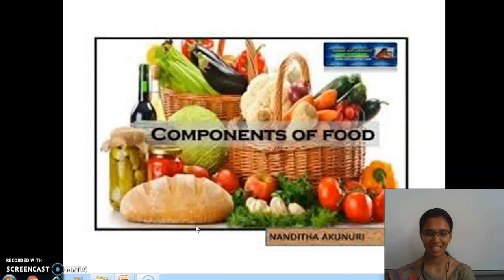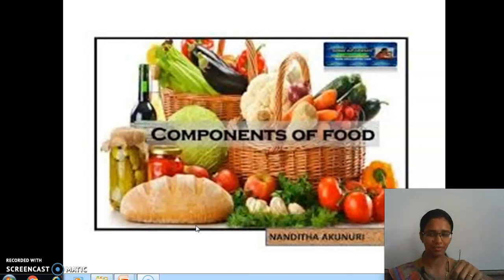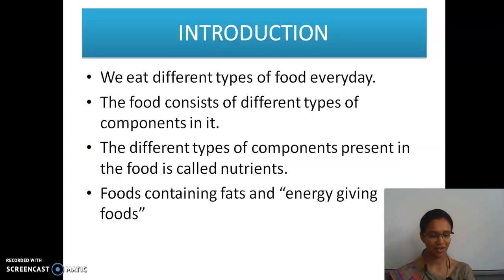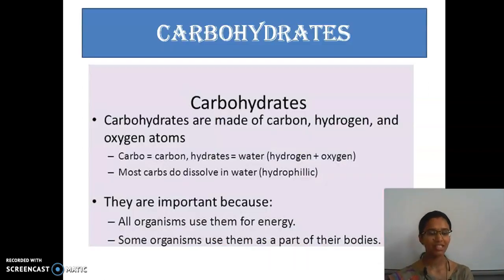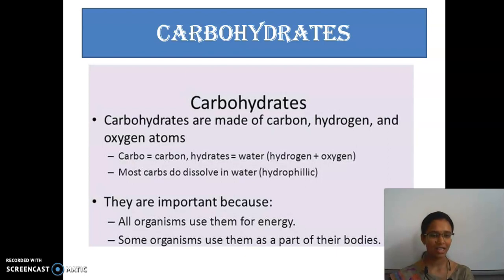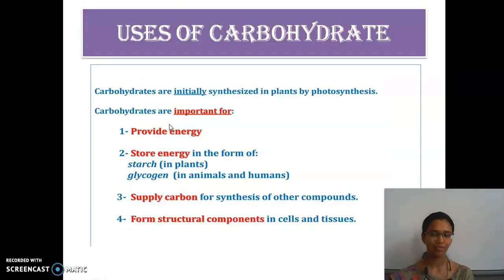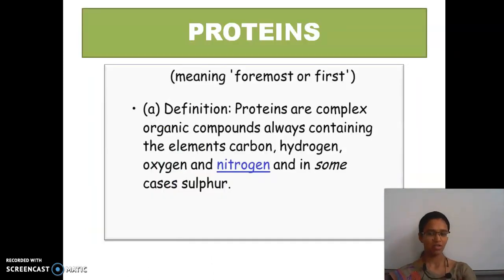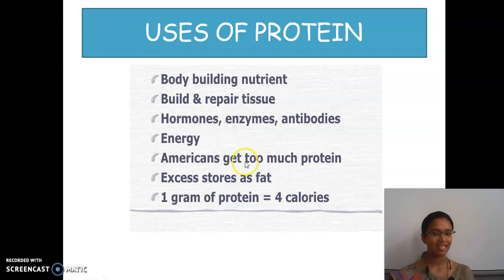GGVS6 SS C2 COMPONENTS OF FOOD P3